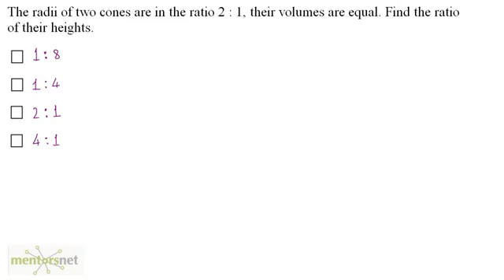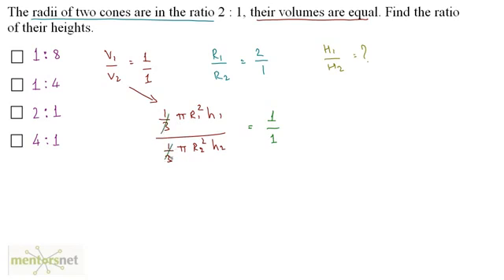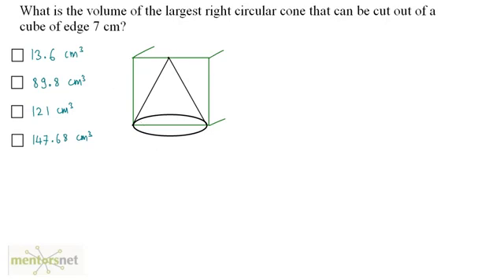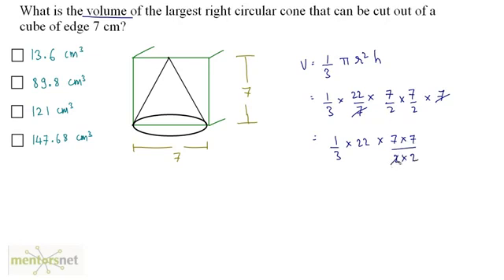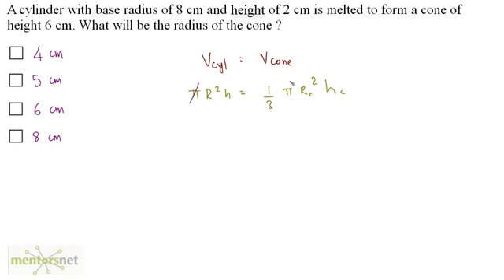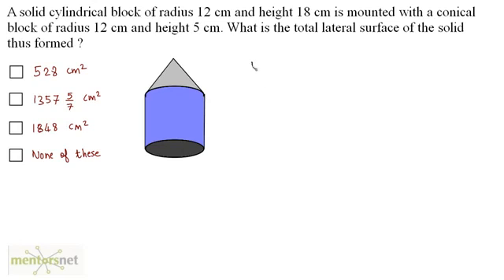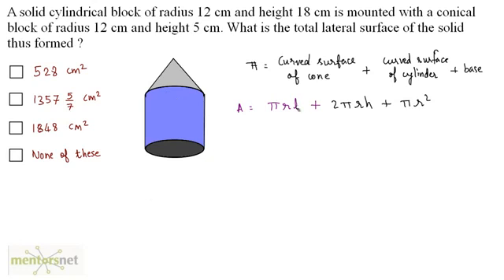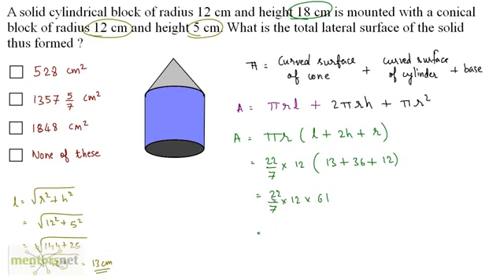QT 193 Question Set 2 on Cone